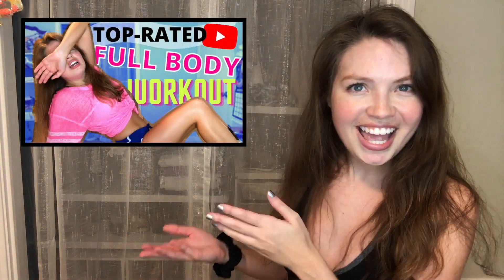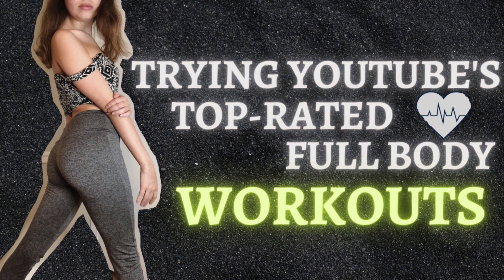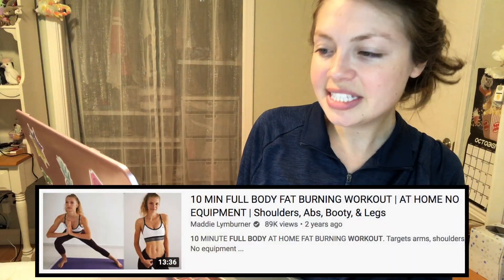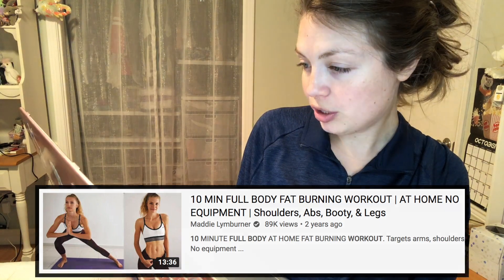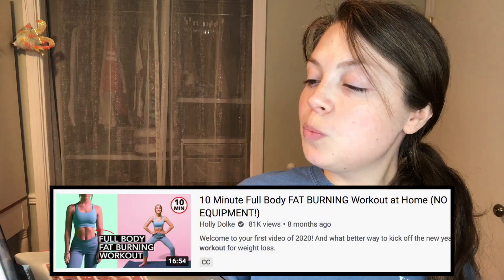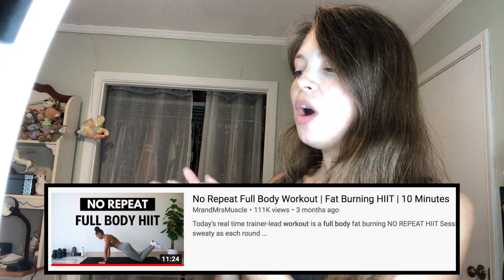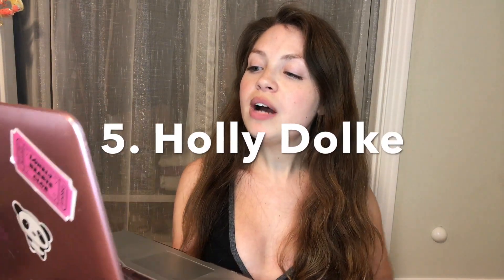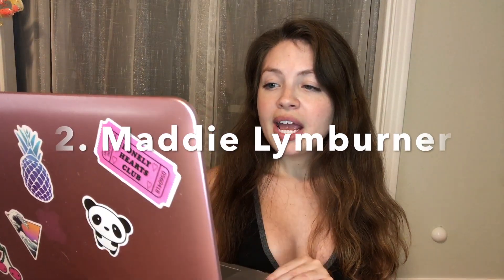I Try YouTube's Top Rated Full Body Workouts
YouTube picks my full body workouts for me to try and review, and then I rank them. Are these full body workout videos even worthy of being called top-rated?

In this workout challenge, I workout review 5 full body workouts that I find on the 1st-page search results. They must require no equipment and be 10 minutes in length.

What should be my next workout challenge?

TikTok & Byte: @ LesleyRowland
My Bengal Cats: @ snowybengals

me and my YT business! :)